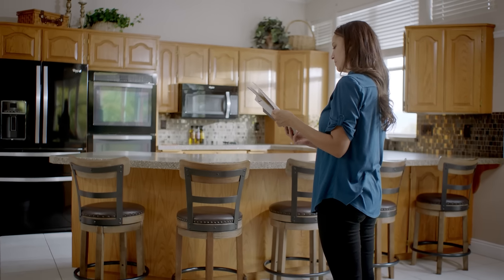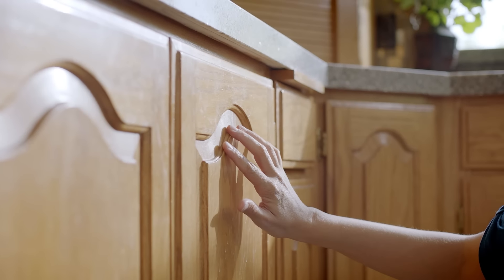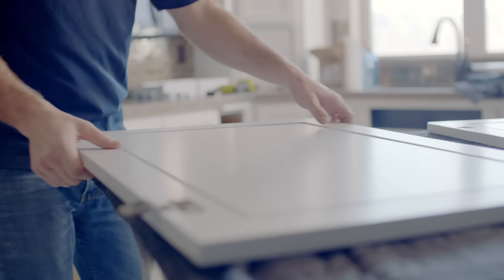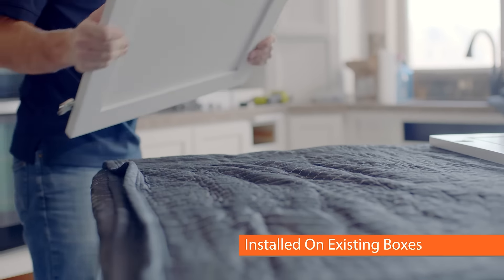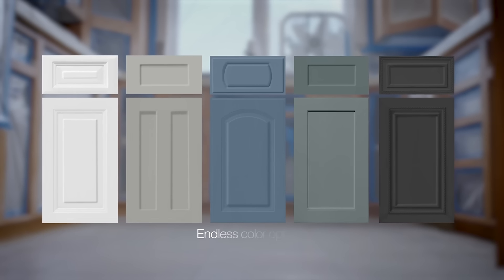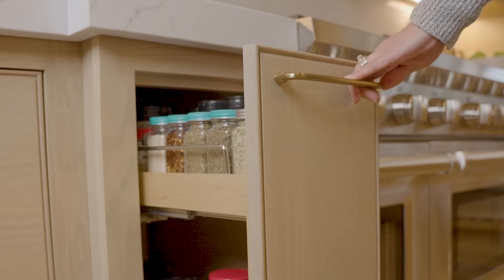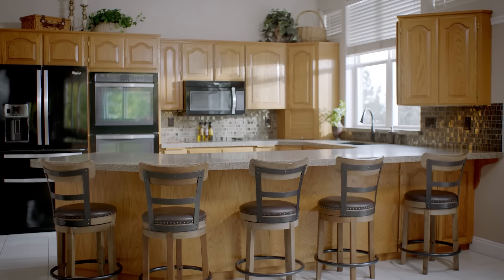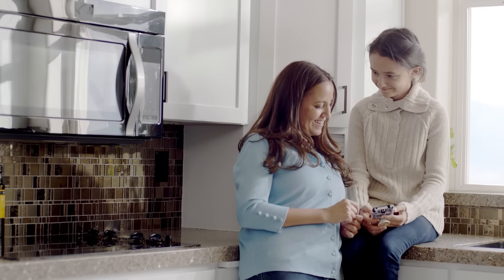Custom Cabinet Upgrades | N-Hance of Charleston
Give Your Cabinets The Look & Functionality of Custom Cabinetry in Only 3-5 DAYS!